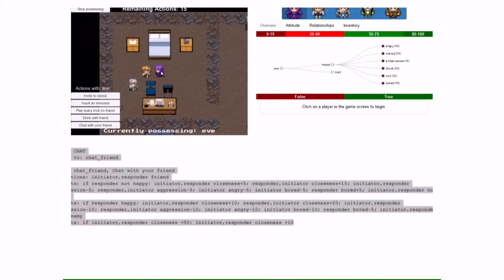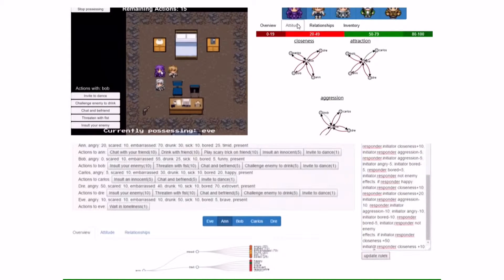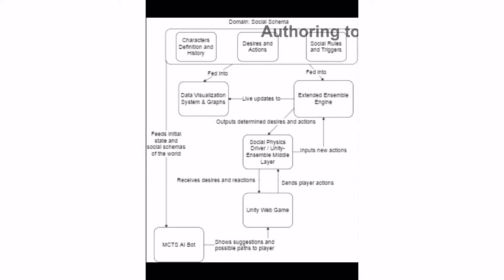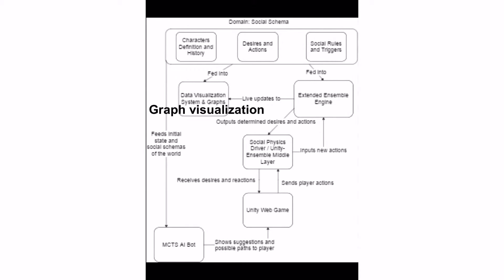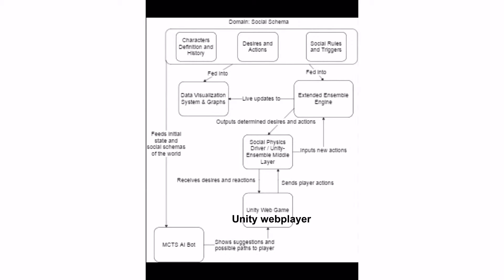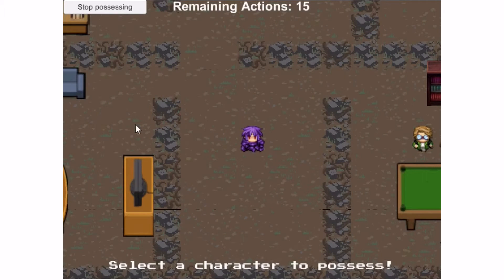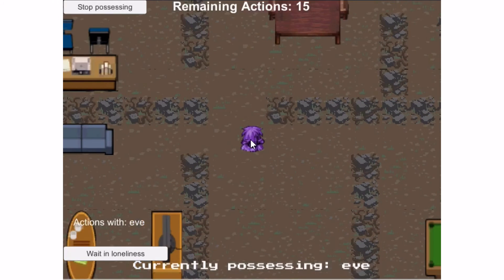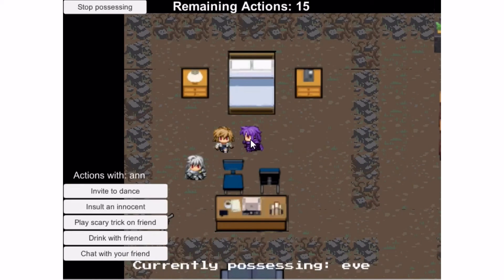Confluence social physics game framework